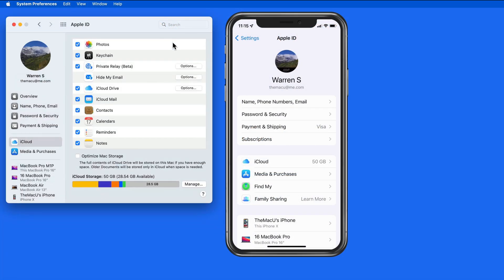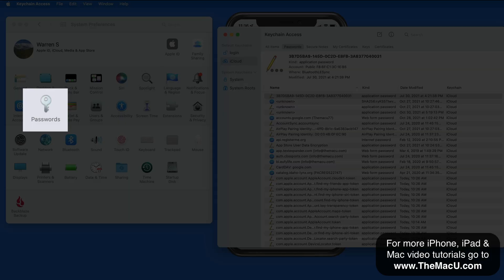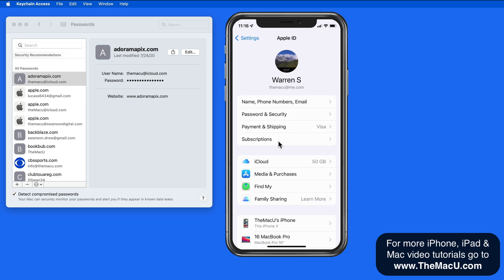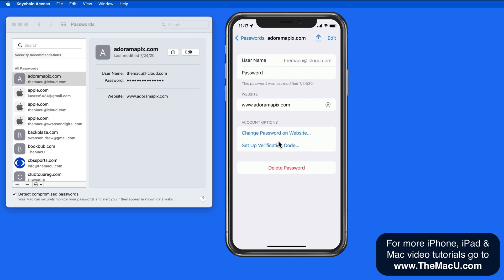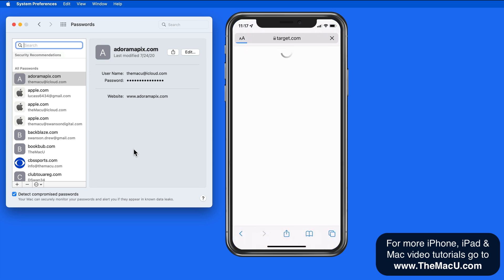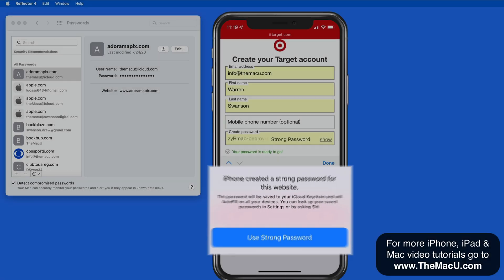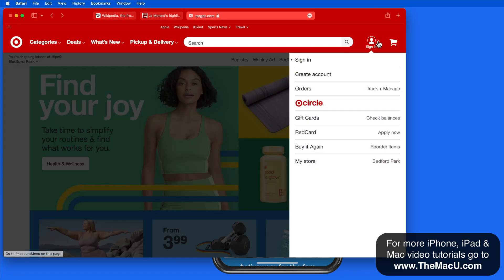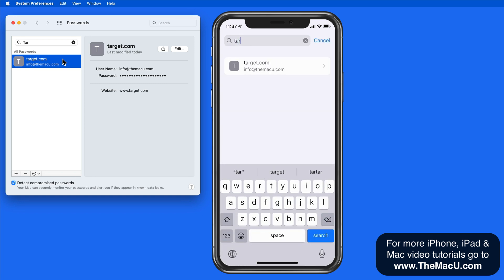How to automatically enter your logins and passwords on all your Apple devices with iCloud Keychain.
In this lesson from our full tutorial on iCloud see how to use iCloud Keychain to save and store login information for various websites. When signing into these sites your login information will then auto-fill on any of your iCloud connected devices. No need to always have to recall your find where you've written down your passwords!